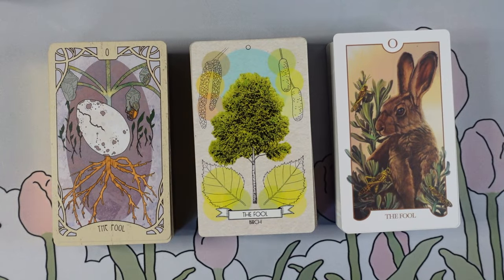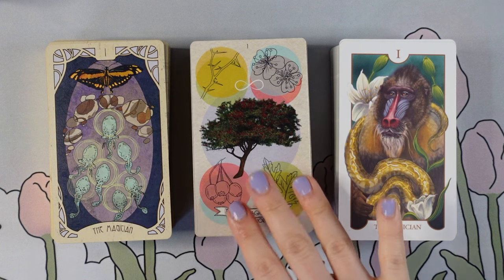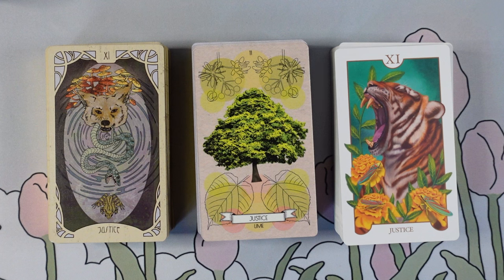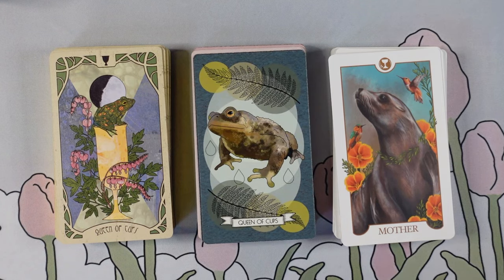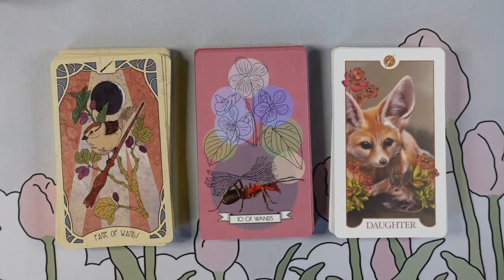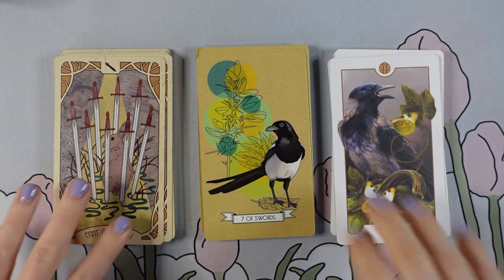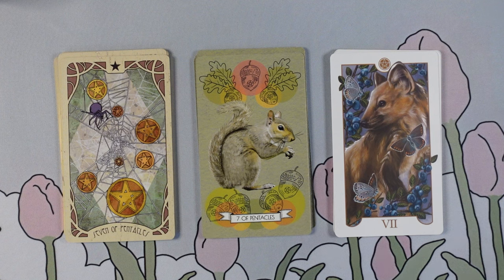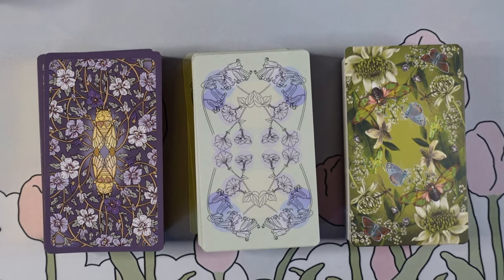Animal+Plant Tarot Showdown! | Comparing Animal & Botanical, Forager's Daugher, and Forest Lore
Decks:
Forager's Daughter Tarot

Amazon Wishlist